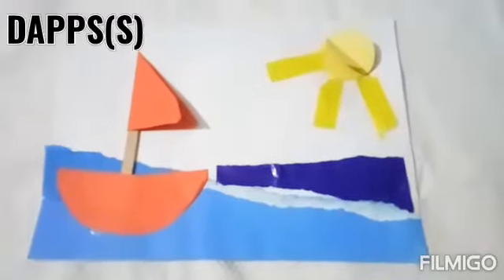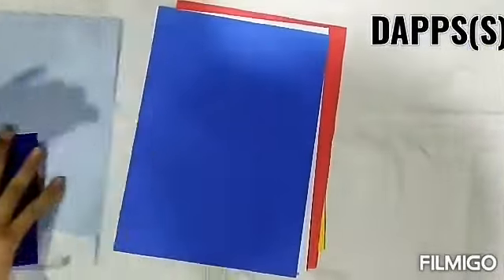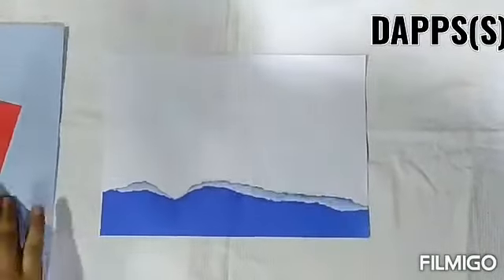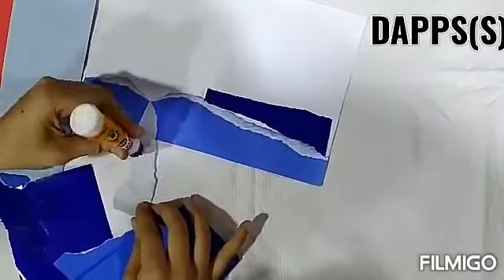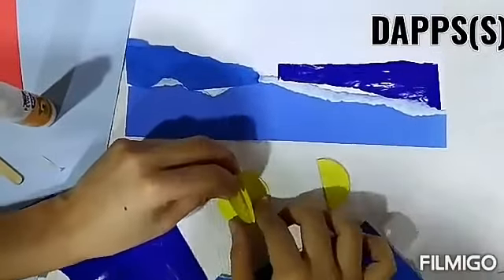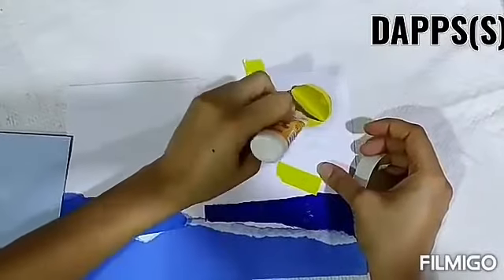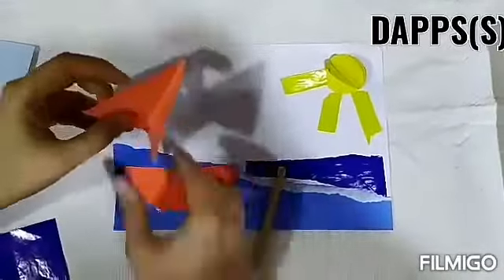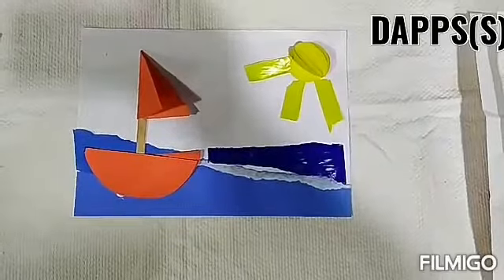🌞🍉🍹Summer Collage by Tearing & Pasting Colourful Paper📚📑📜|| Learning Craft for kids👫🍉🍹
Creating crafts or projects using tear and paste worksheets help to encourage children to practice the following skills:

tripod grip.

grading motor movements.

bilateral coordination.

shoulder stability.

finger strengthening.